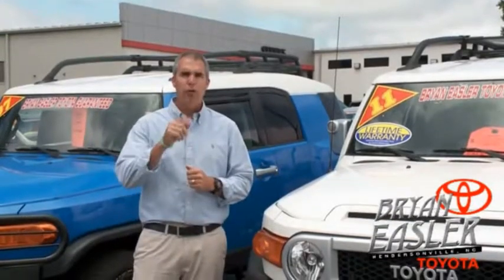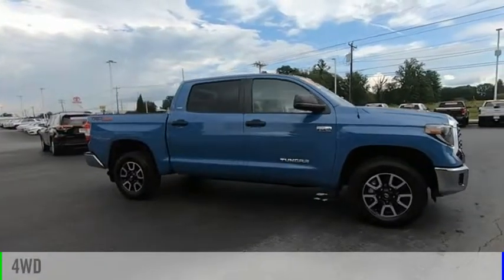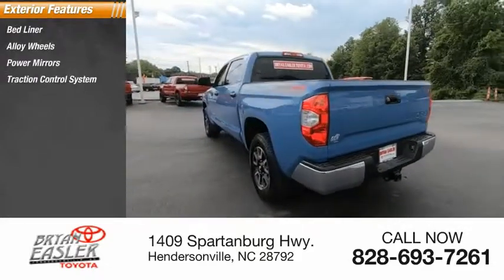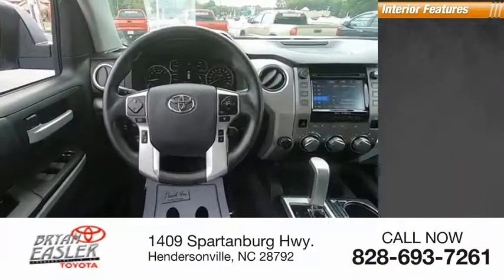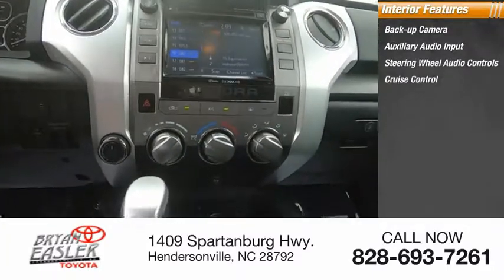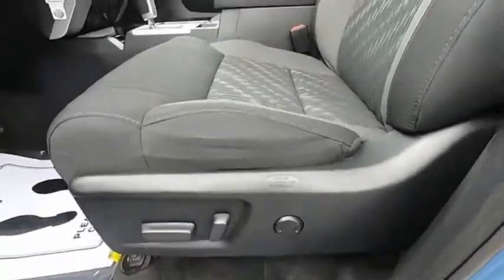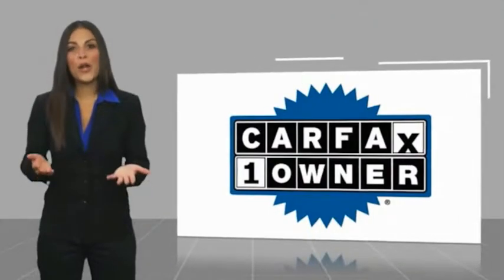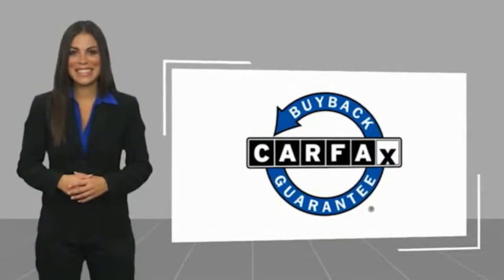2019 Toyota Tundra Hendersonville NC P10216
2019 Toyota Tundra SR5 TRD Off Road

1409 Spartanburg Hwy.